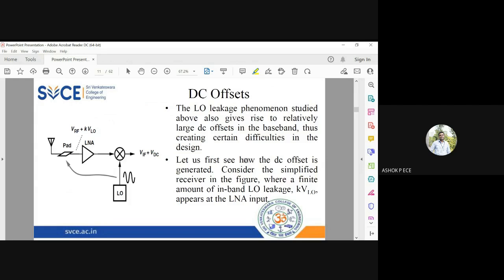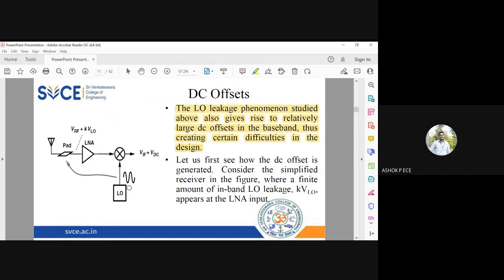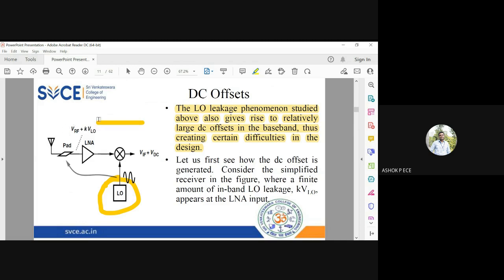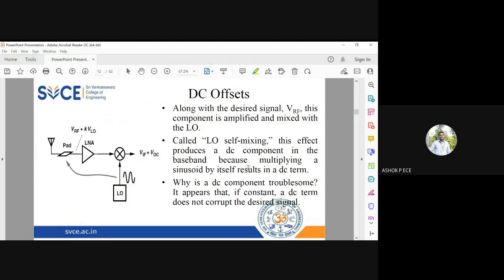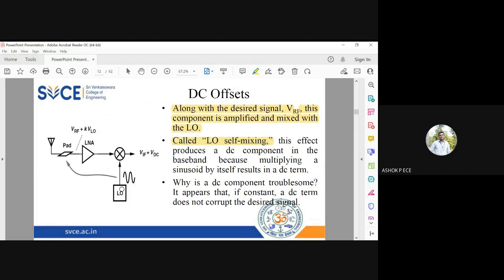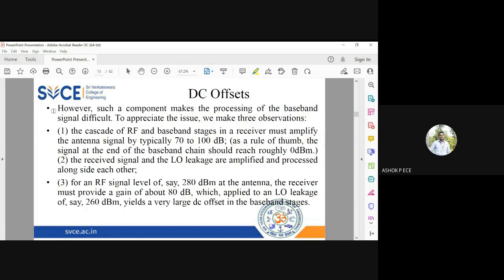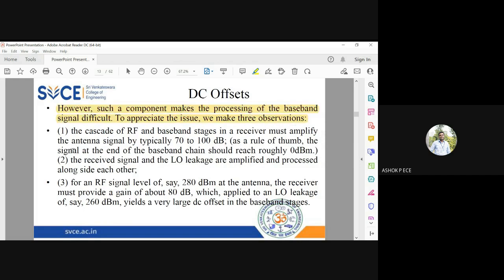MIC&RFSD | Lecture-107 | Transceiver Architectures Part-25